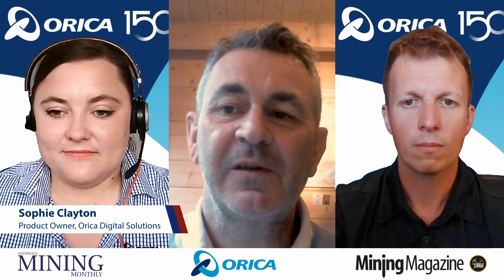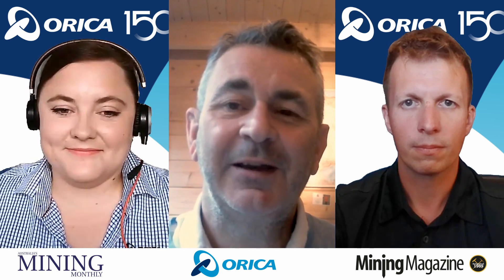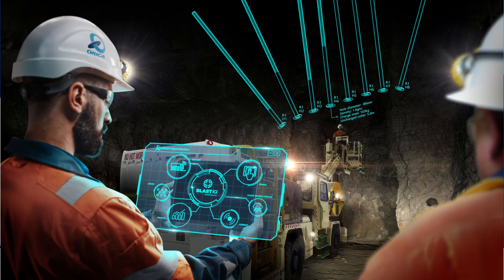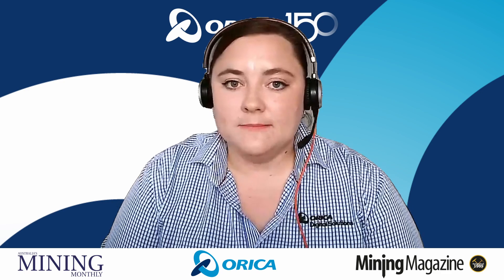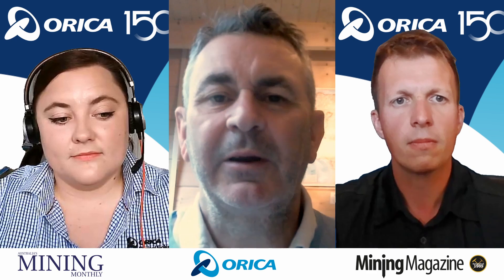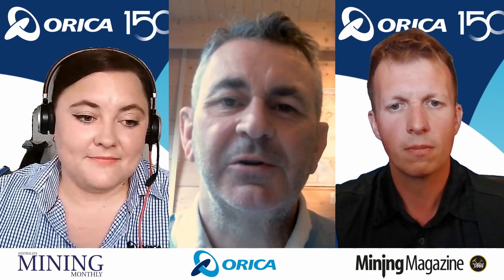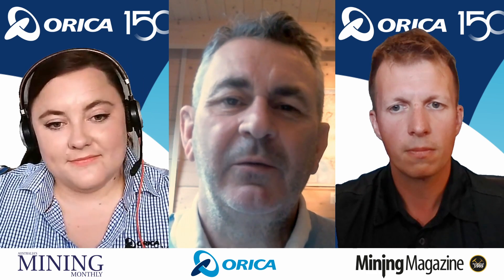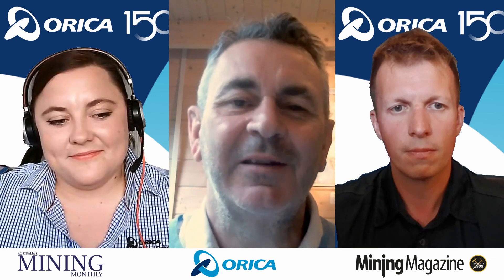Mining Magazine: Underground Mining 4D™ Bulk System & Blast IQ™ Technologies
Discover the cutting-edge technology behind Orica's BlastIQ™ and 4D™ Underground solutions.

In this video, we delve into how these innovative tools are revolutionising the mining industry. Learn how BlastIQ™ optimises blasting operations for increased safety and efficiency, while 4D™ Underground is delivering greater blast outcomes through precise energy control.